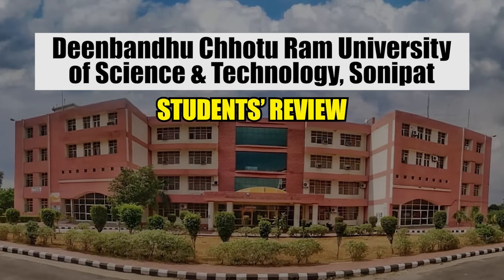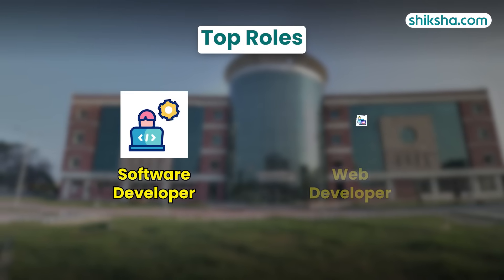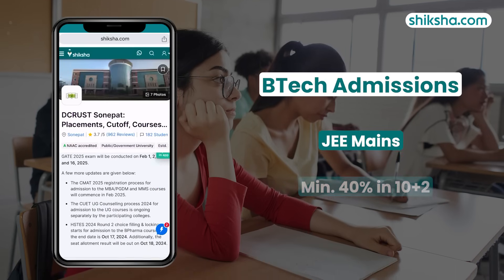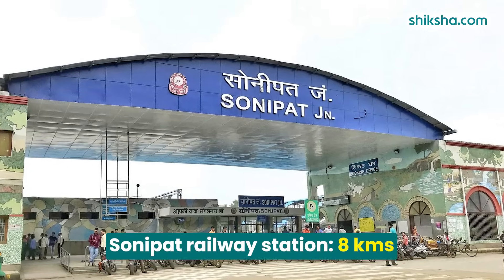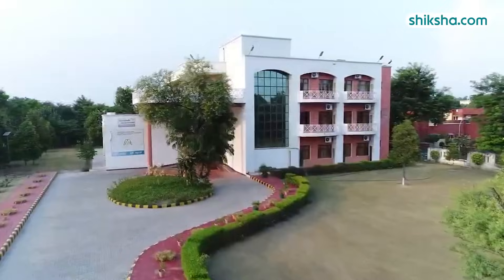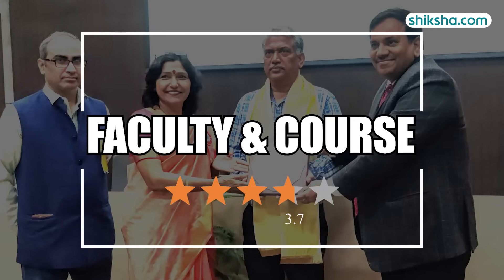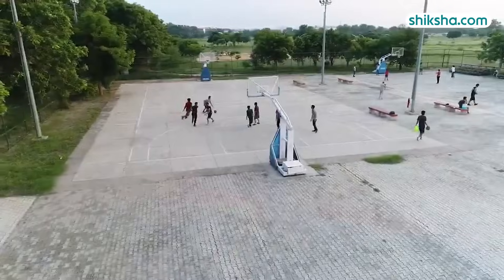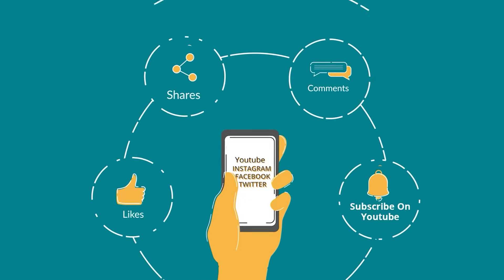DCRUST BTech Review | Fees, Admission, Placements, Cutoff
Learn why DCRUST could be a good choice for BTech students. This review talks about the courses, teachers, campus, placements, fees, and student life. Watch this video to find out more about the BTech program at DCRUST and see if it's right for you.

0:06 - Overall Rating
0:15  - Placements
0:55  - BTech Specialisations
1:06 - Fees
1:21 - Infrastructure
2:32 - Faculty
2:58 - Campus Life